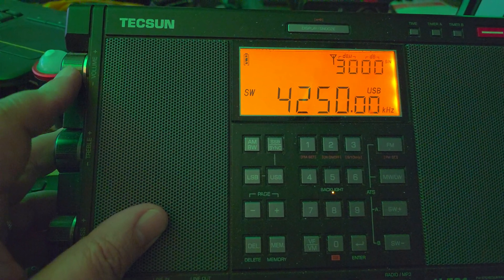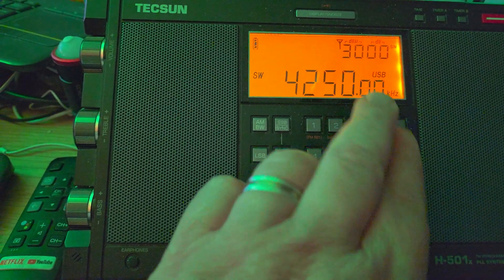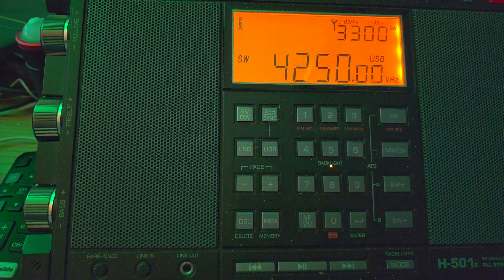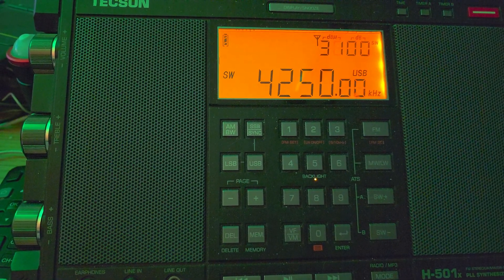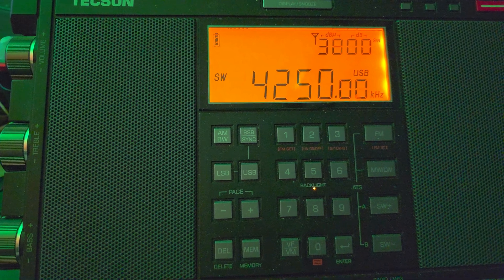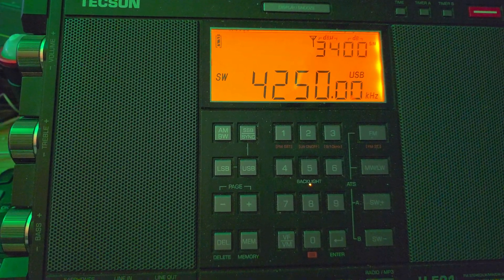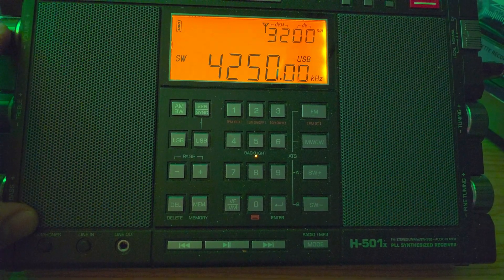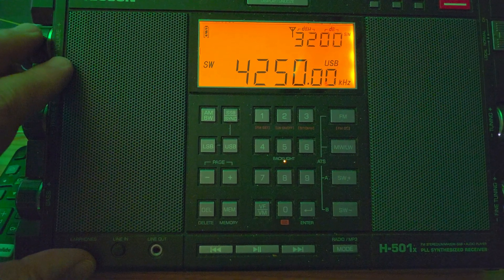Mysterious Signal sending NJDM in Morse code continuously 4251 kHz CW Shortwave Tecsun H-501x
Interesting mystery